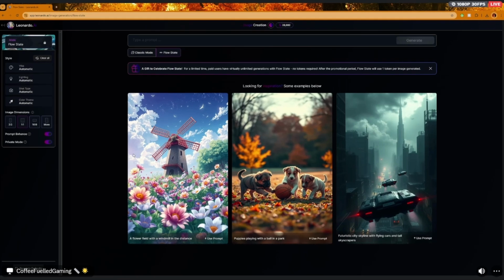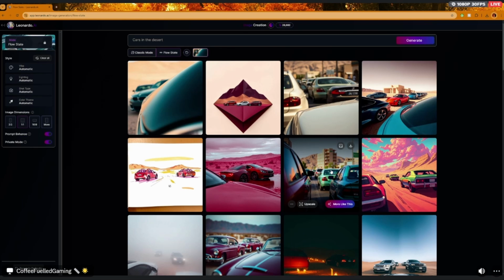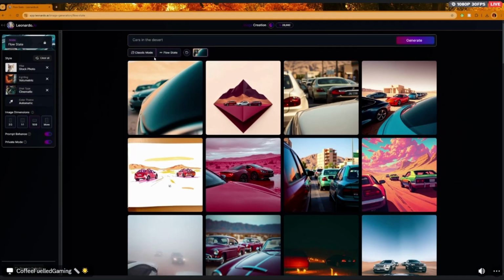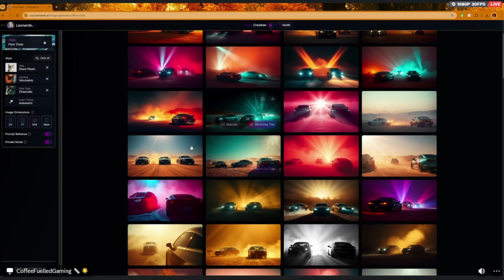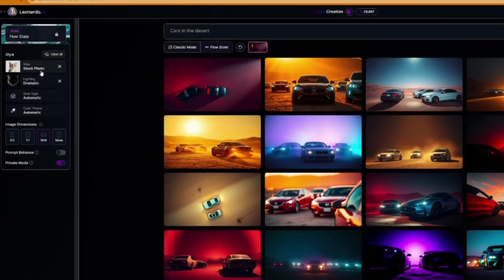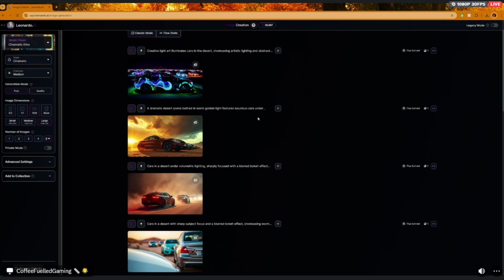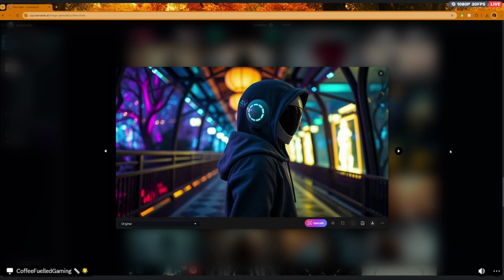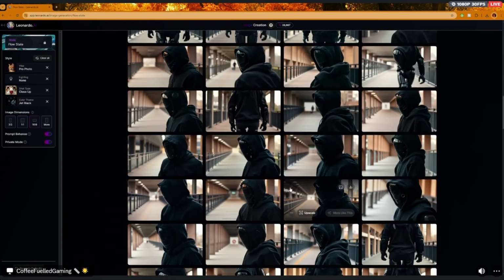Coffee Flows Live | Flow State | LeonardoA.i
Join Coffeefuelledgaming as he takes you through his work flow in Flow state!